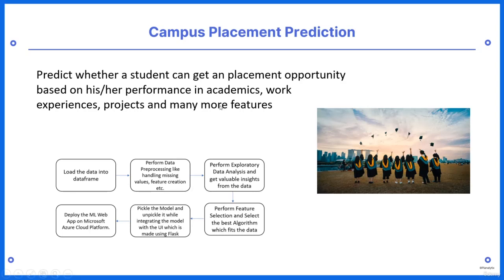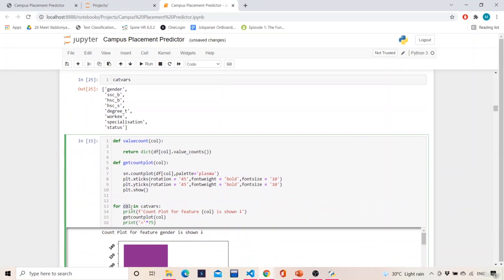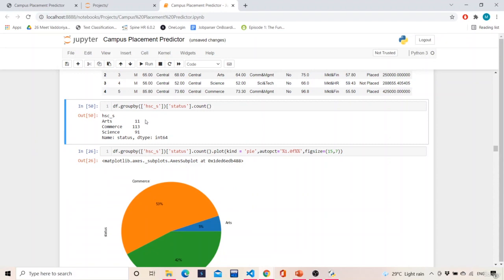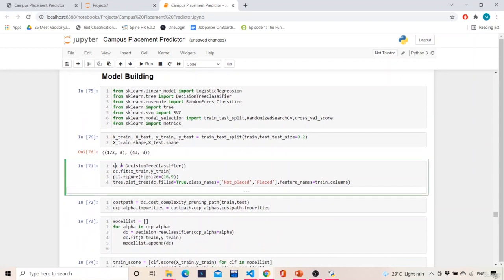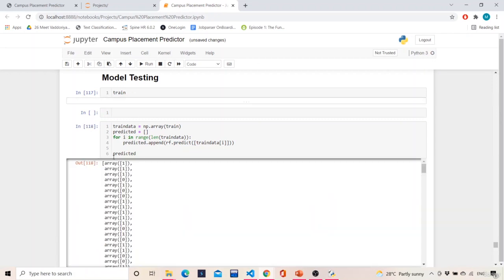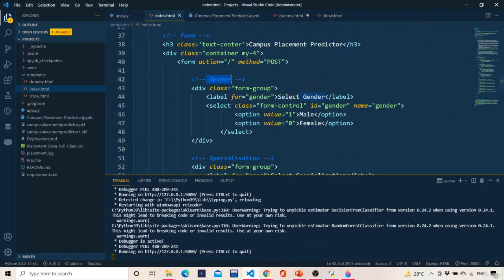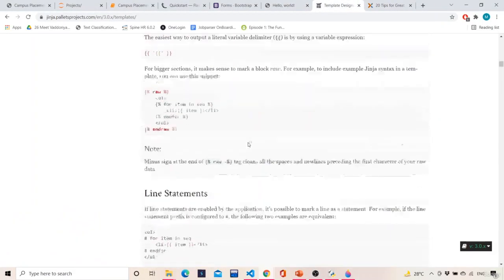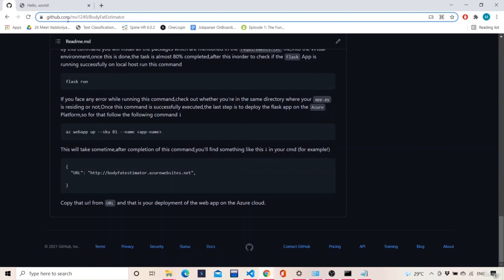19 Project 18 Campus Placement Predictor App Deploy On Microsoft Azure